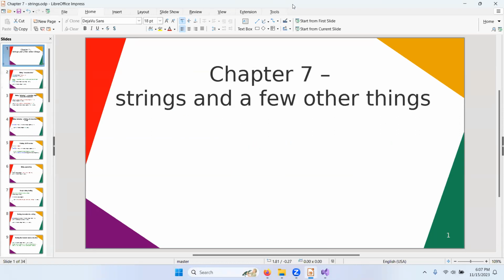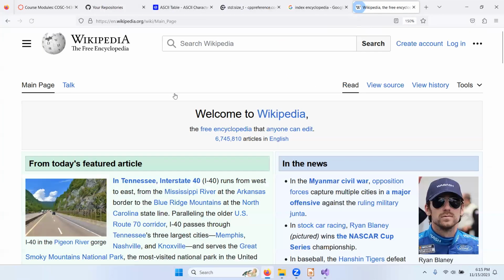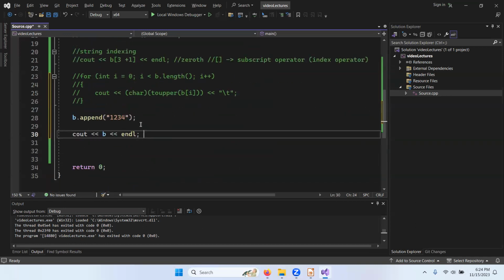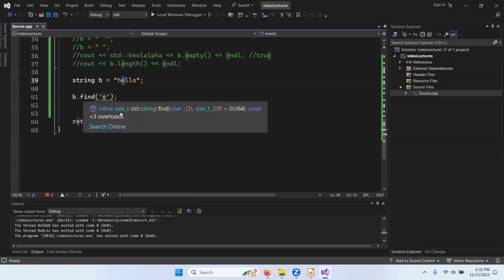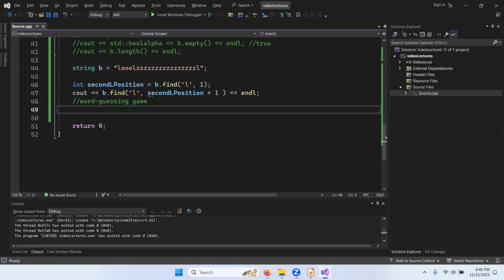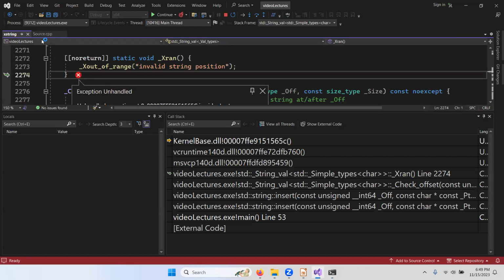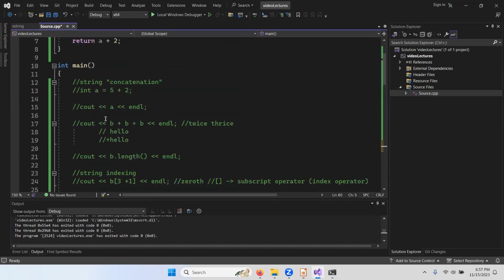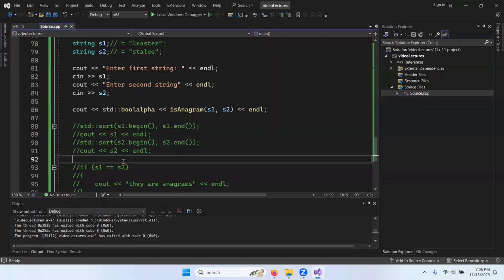Chapter 7 part 1